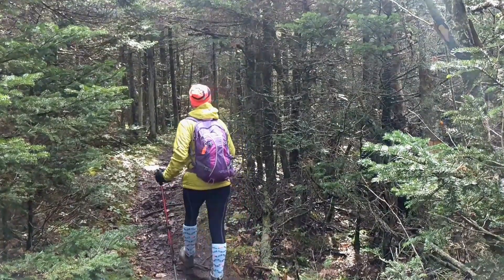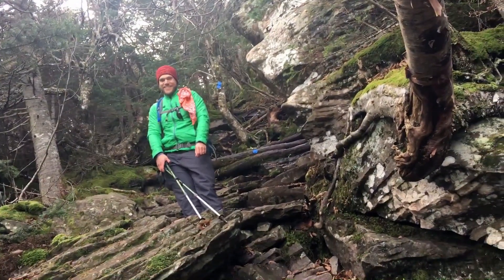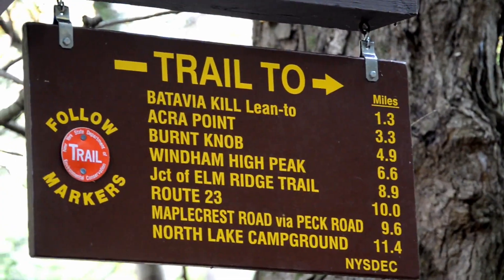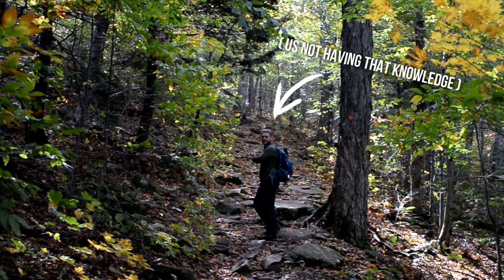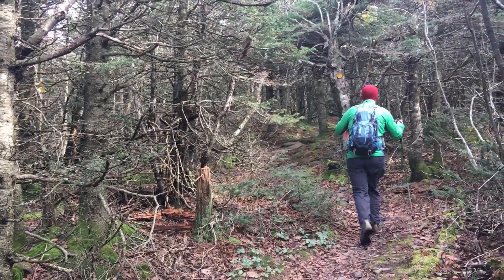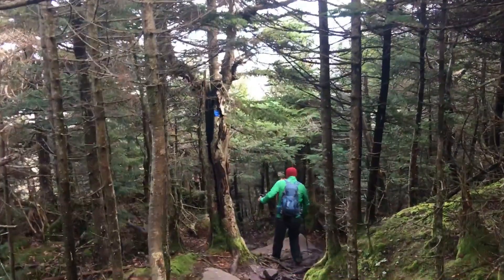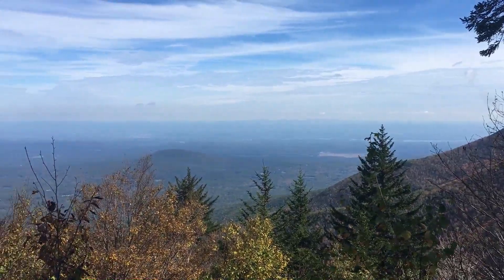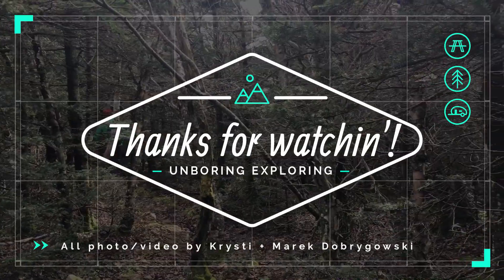Hiking Blackhead Mountain in the Catskills, NY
Conquer one of the famed Catskill 3500-footers on this 5-mile loop hike up Blackhead Mountain in NY! With an elevation gain of over 1,700’ and some of the steepest terrain found in the Catskills outside of the Devil’s Path, this mountain provides one wicked workout up to its 3,940’ peak. With the added bonus of vibrant fall foliage and gushing streams, enjoy an equal parts gratifying and grueling journey up this spruce-fir topped pinnacle.